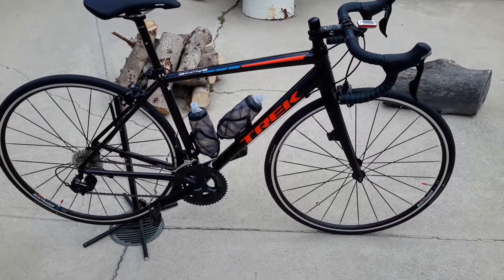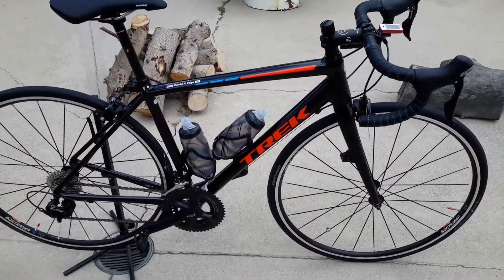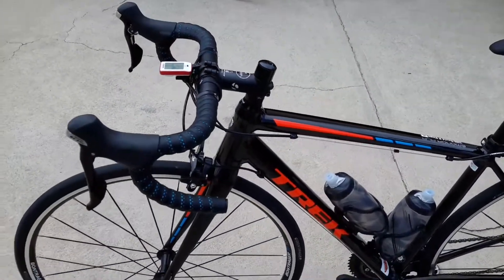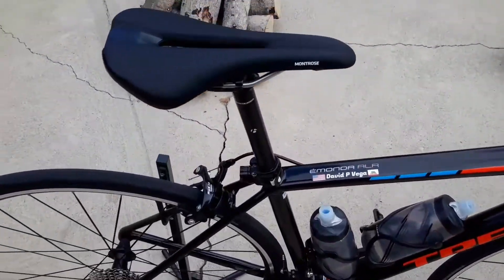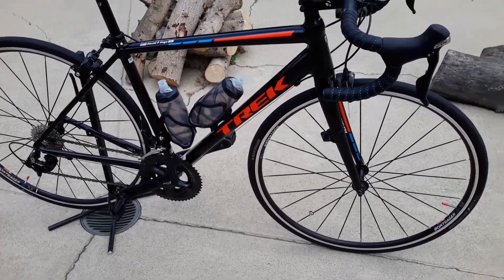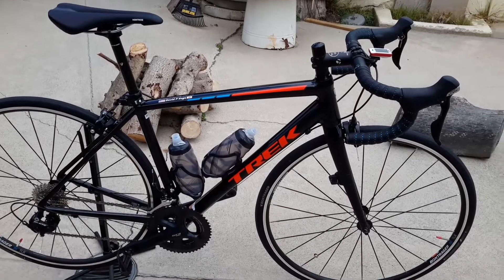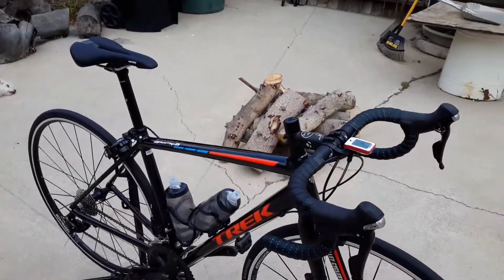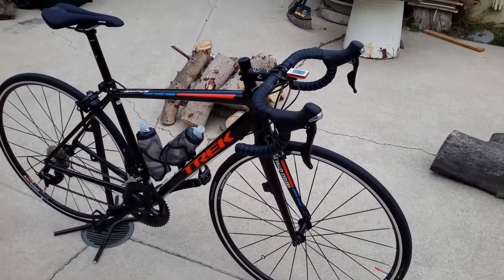TREK EMONDA ALR 5